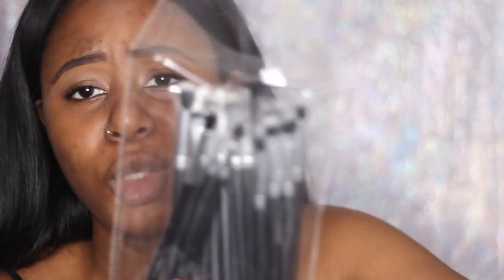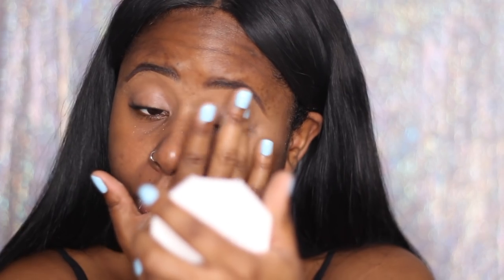FENTY BEAUTY || #420 - Blemish Scar Coverage and First Impressions | Discoveries of Self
Hi guys!

Yes, another Fenty Beauty video to add to the 100,000 videos out already!
I filmed this the day after the release but it took ages to edit so sorry for the delay.

If you want a more in-depth first impressions, please see my blog for swatches and the whole she-bang!

FYI: I live in the UK so we can only order from Harvey Nichols where the Match Stix Trios CANNOT be customised. I also explain in the video that I bought Espresso FIRST online and then went into the store and bought the other two. I hope this clears up some things.

Mwah!

eBay BLENDER:

NAILS:
essie Blue LaLa

LIGHTING:
Ring Light

EDITING:
iMovie